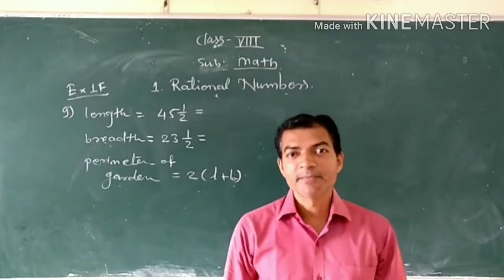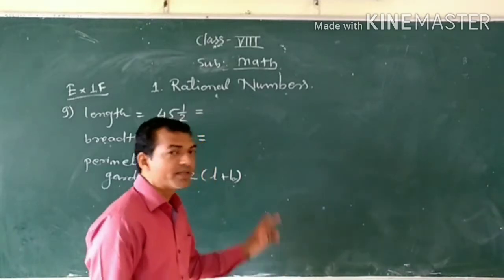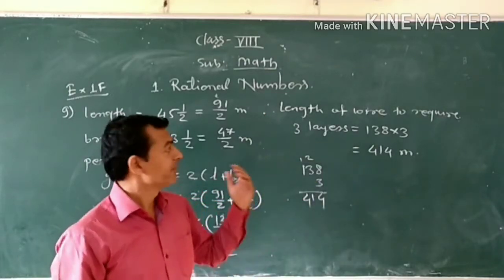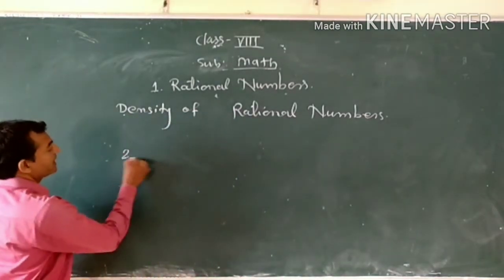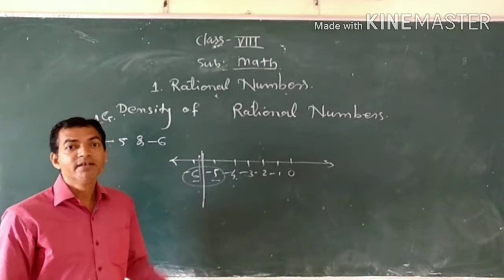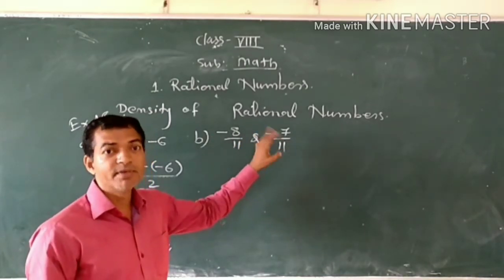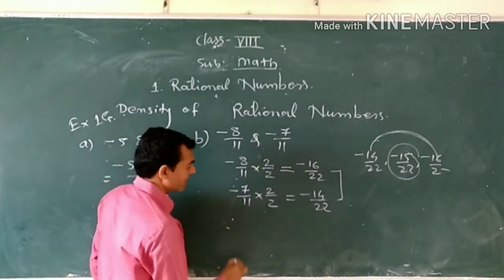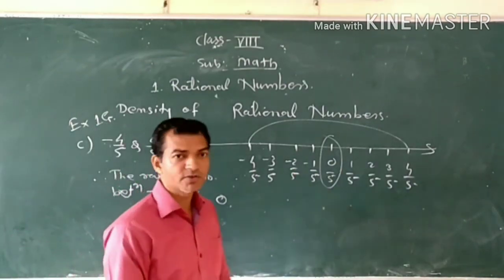CBSE STD VIII MATH 23